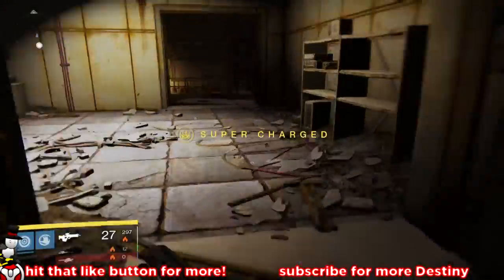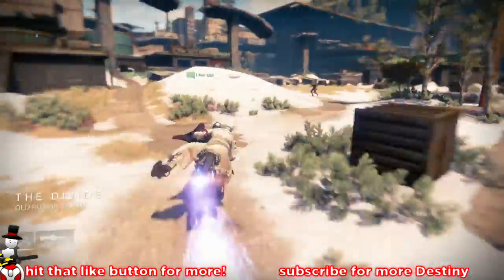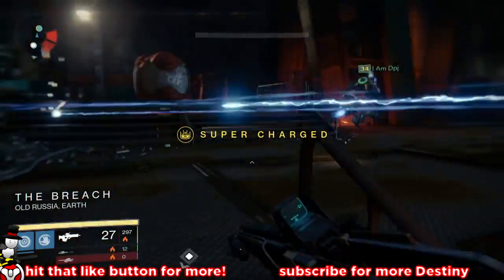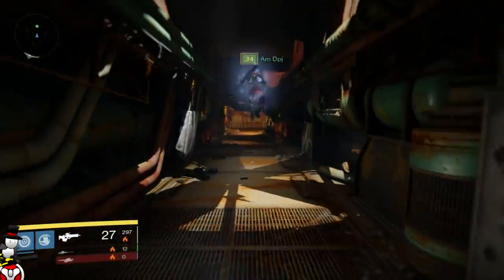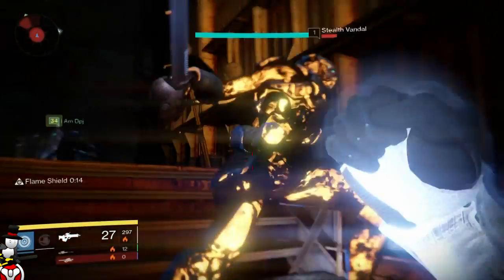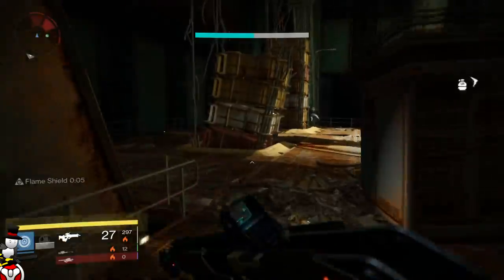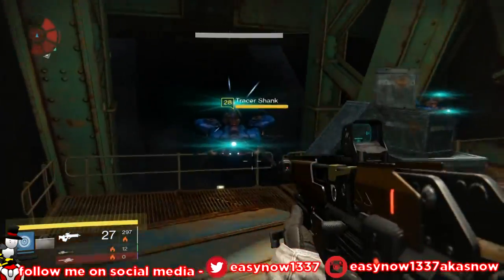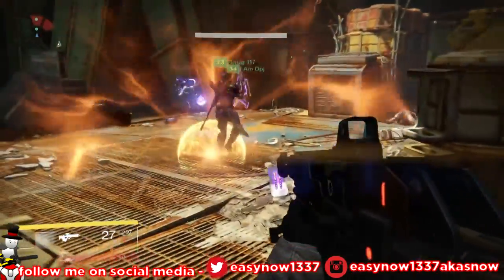Tracer Shanks Location - Earth - Cosmodrome's Breach Guide - Destiny Bounty Hunt - House Of Wolves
I HAVE SPENT OVER $1000 on this game! The tracer shanks are mean, they hide away in the breach on cosmodrome, earth. However I tracked them down, and hopefully with these directions, you can too!